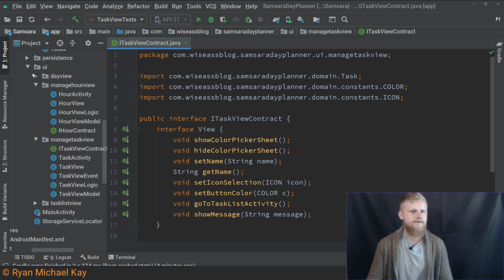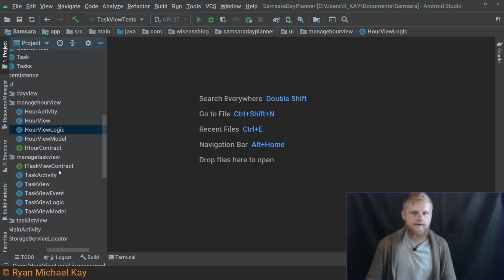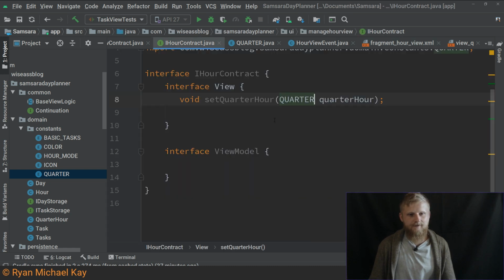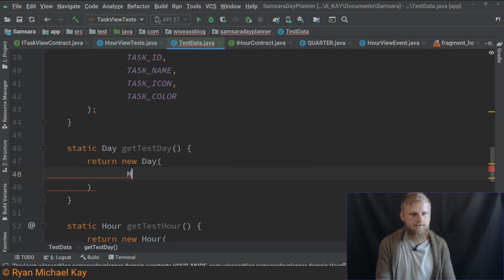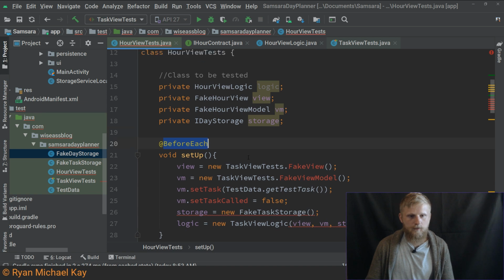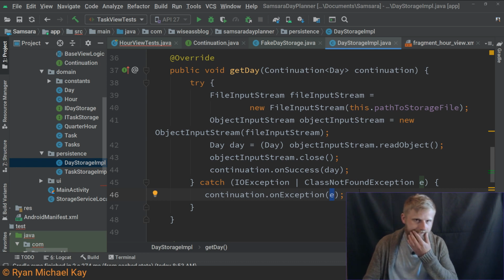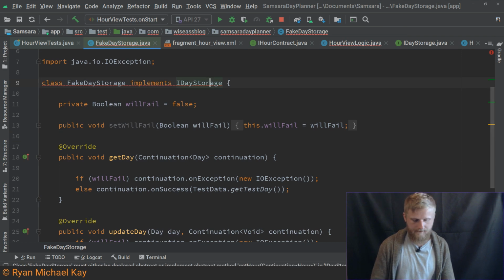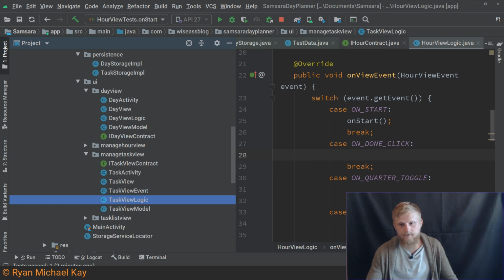#5 Live App Coding Java Android Studio | Android Material Design | TDD & Pro GUI Architecture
My name is Ryan, and I build things. Today I am working on the front end of this application. I will focus on building the Presentation Logic using Test Driven Development, and may also do some work with Views, ViewModels, and so forth.

If you like my live stuff, you'll love my actual lessons and courses (clicking these links will support me directly, and you can get a free trial for 2 months on skillshare):